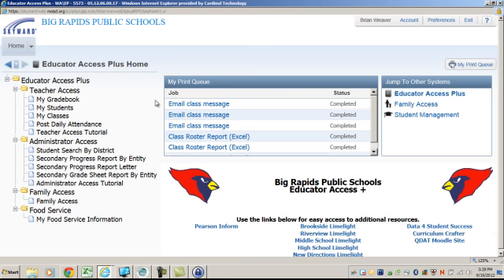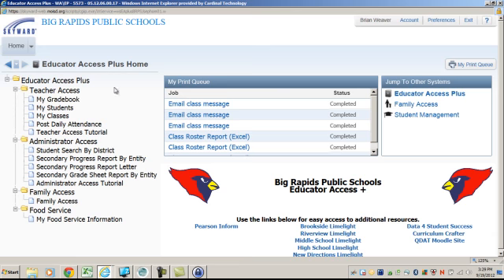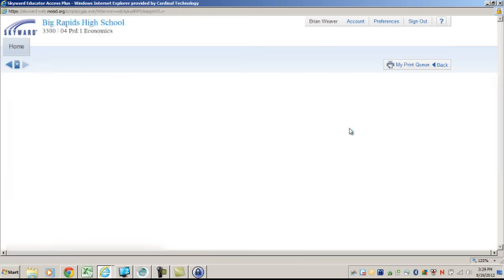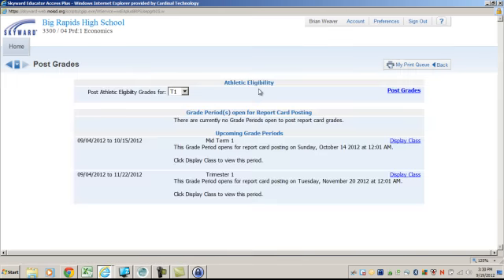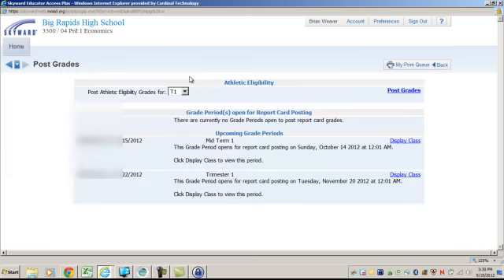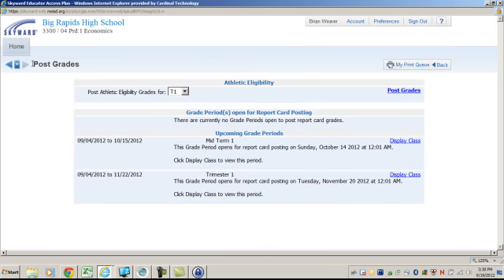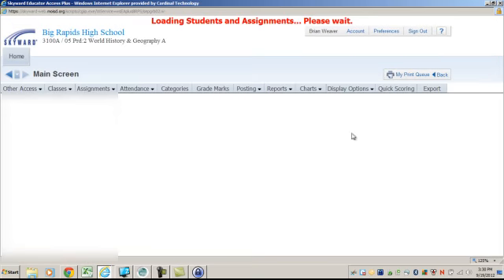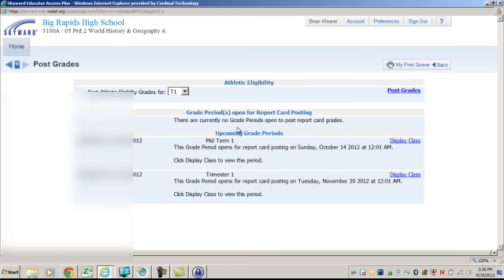Posting Grades for Athletic Eligibility